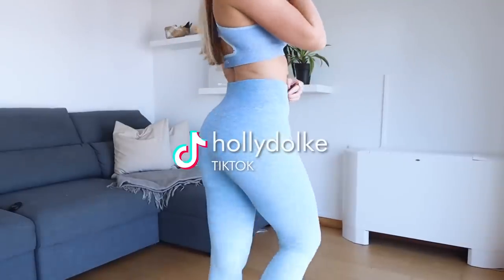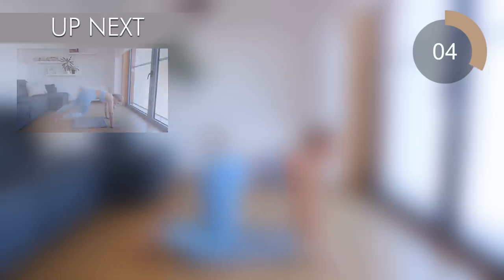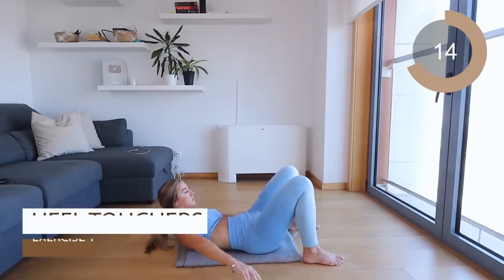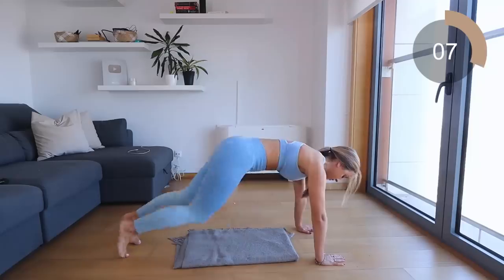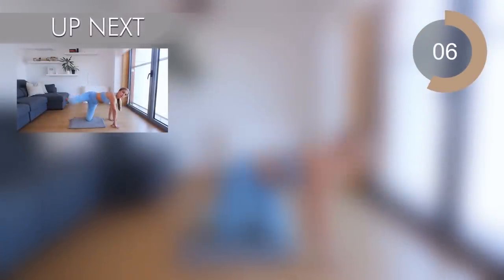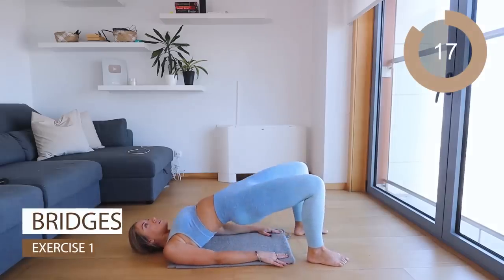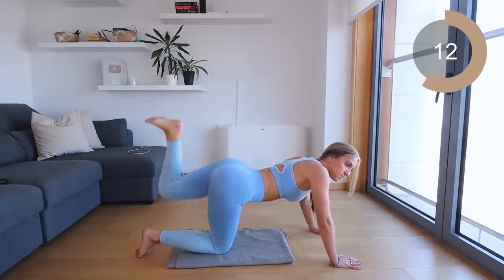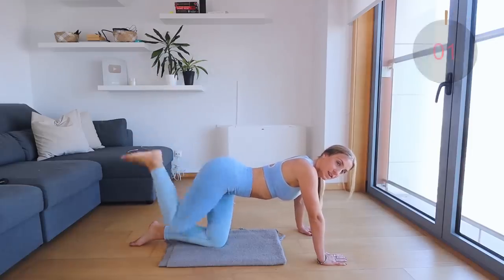Small Waist Big Bum Workout at Home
An at-home workout to focus on getting you a small waist and big bum. No equipment needed.

Today, I am showing you some of my favourite exercises to target the waist and butt area to give you a smaller waist and big bum. Below are the exercises to follow.

The exercises:

Heel touchers
Star Crunch
Cross Mountain Climbers
Oblique Crunches into Leg Side Raises
X2

Bridges
Donkey Kicks
Butt twists and kick straight
Butt lift Supermans
x2

♡  DO THE QUIZ TO FIND OUT EXACTLY WHAT DIET & TRAINING WILL WORK FOR YOU: